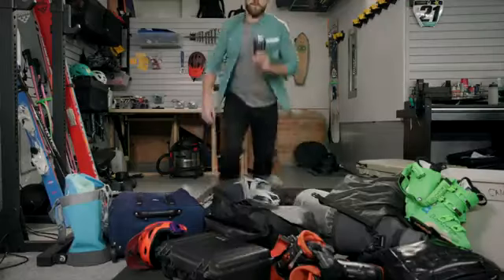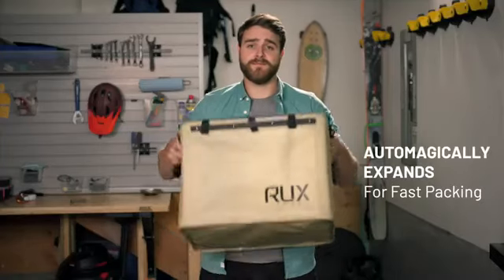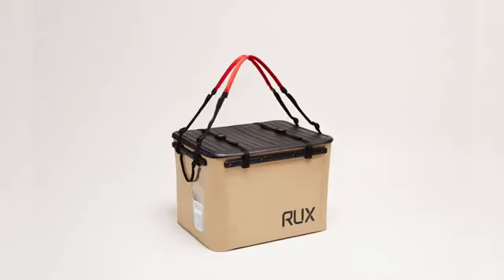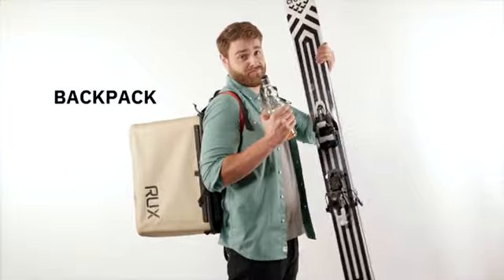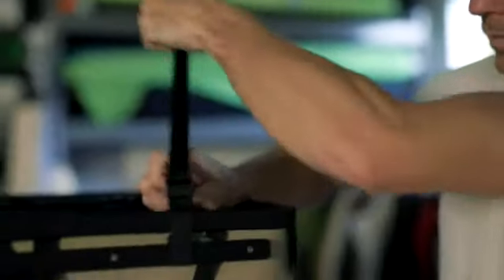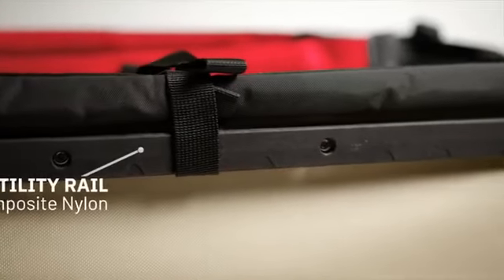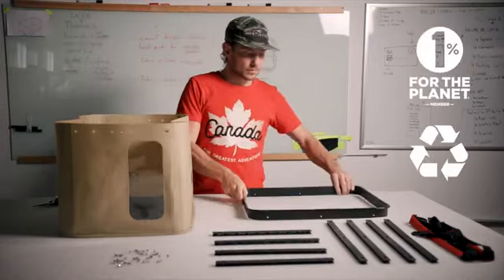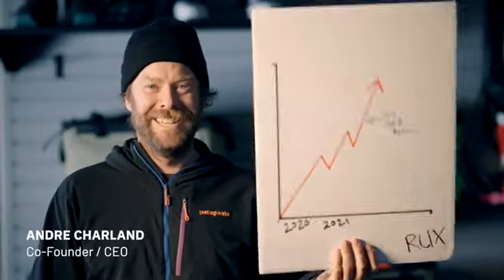AMAZING RUX: Packs Like a Box, Carries Like a Bag!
RUX is the new all-in-one system to pack, move, and use your valuable gear. Garage to the beach. Truck to the trailhead. Ready when you need it. Just pack, grab ‘n go. The wildly adaptable, completely unprecedented way to pack, move & use your most valuable gear.
Protect your gear, protect your time, protect yourself from junk show packing. RUX helps you do what you do best — make time and space for the good life.

^^ Be sure to LIKE & SUBSCIBE as well ^^